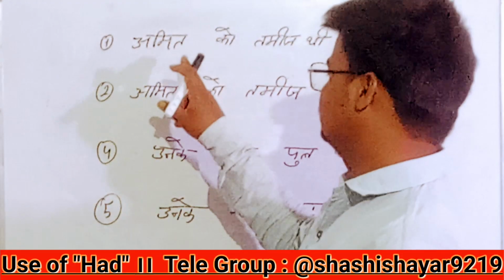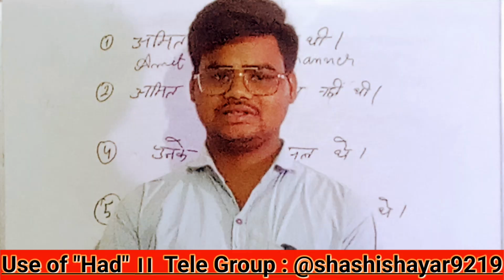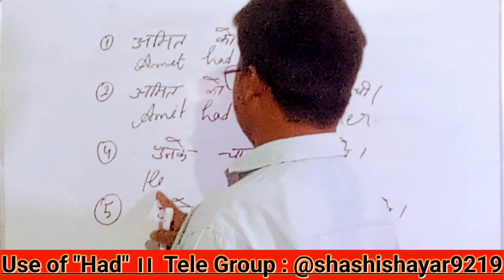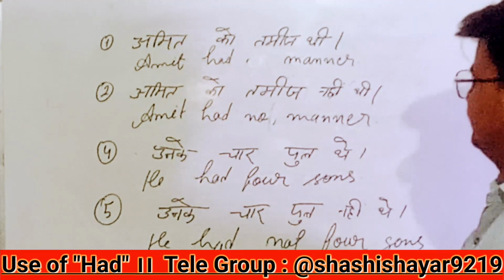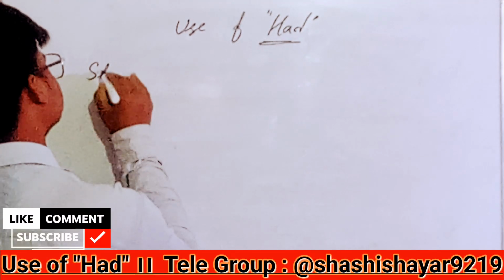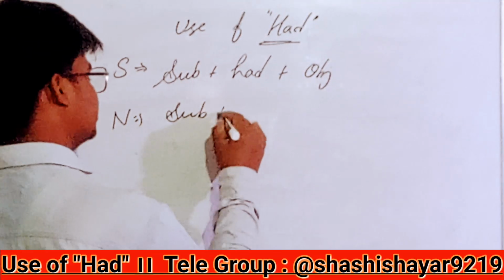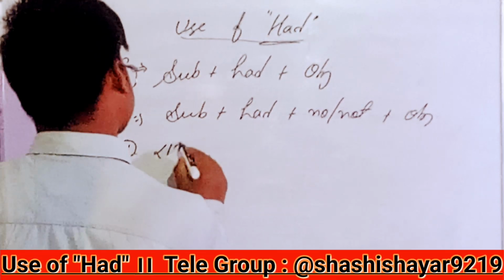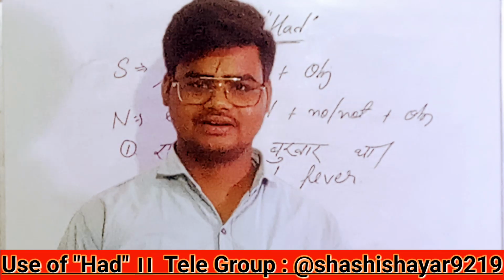SPOKEN CLASS : 24 ।। Use of "HAD" ।। "Had" का प्रयोग।।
My dear lovely students!!!
How to use "HAD" in Spoken English effectively, I explained it in this video.

I am sure this SPOKEN ENGLISH SERIES would definitely help you to be fluent in Spoken English.